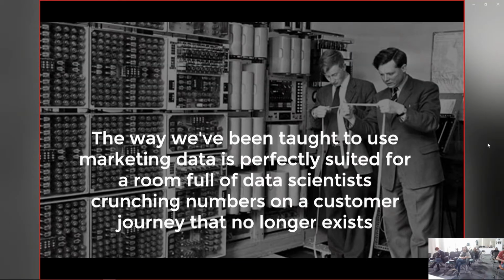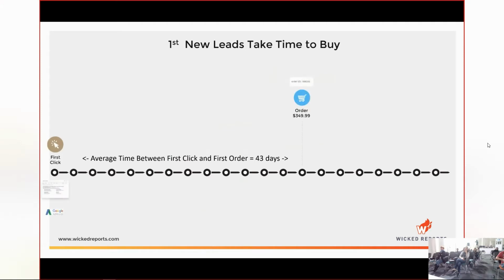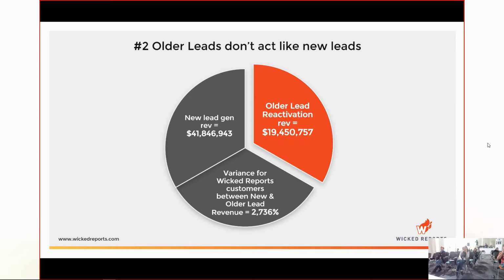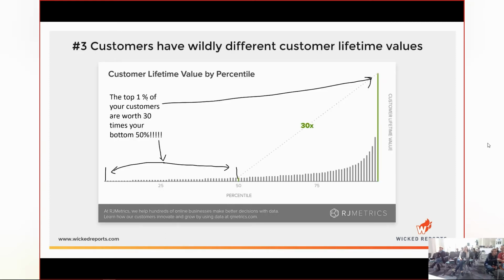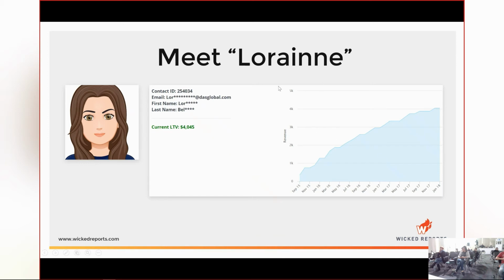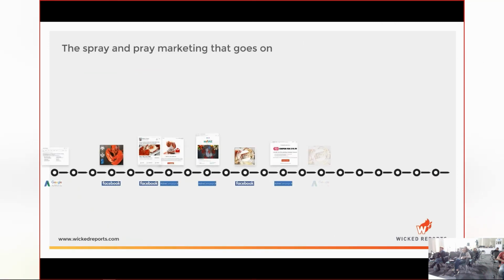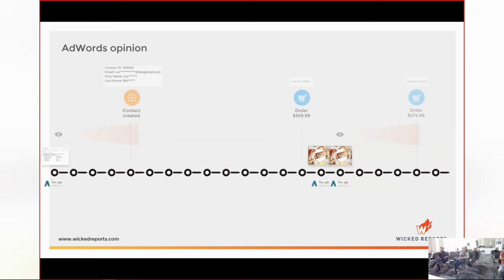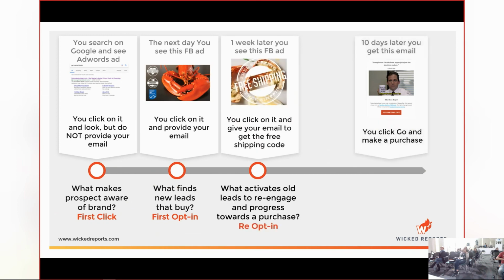010. Marketing ROI lessons from $1 5 Billion in Sales Analysis – Scott Desgrosseilliers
Marketing ROI lessons from $1.5 Billion in Sales Analysis.

Scott Desgrosseilliers, CEO, WickedReports, сделал этот доклад на ProductCamp — встрече экспертов в области продуктового менеджмента из России и Восточной Европы.